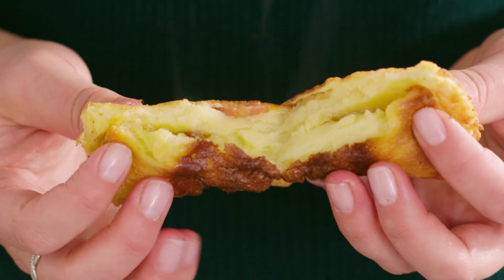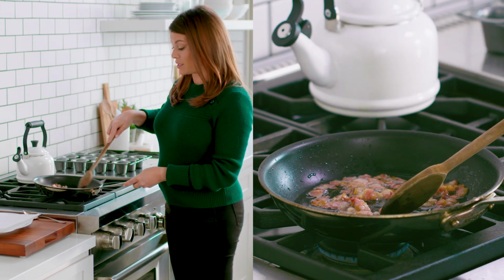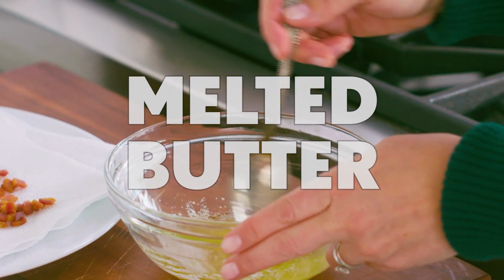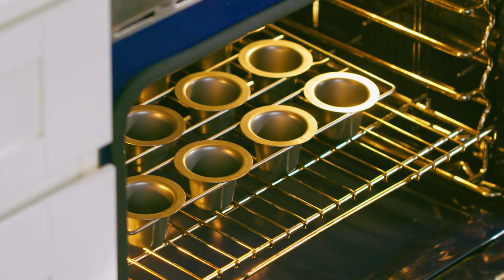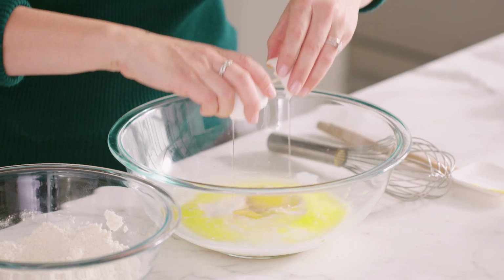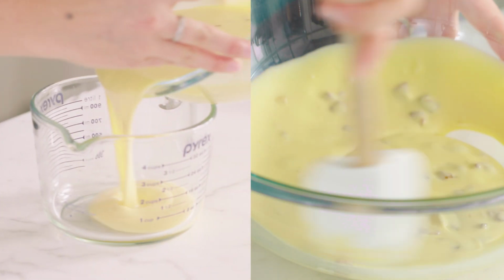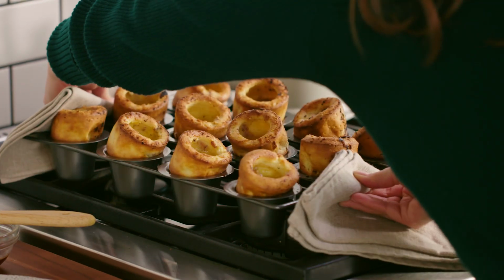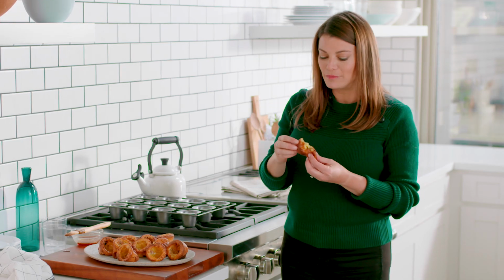Maple Bacon Popovers | F&W Cooks | Food & Wine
Popovers are America’s answer to British Yorkshire pudding. Festive and comforting, they’re made by adding hot fat (butter, beef drippings, bacon grease) to the bottom of individual popover or muffin tins before pouring in a rich, eggy batter, which causes them to puff up and “pop” over the sides of the pan. Having grown up in Canada, I had never had a popover until I moved to the States. I quickly fell in love with them, especially when I realized how easy they are to make, and how satisfying when eaten still steaming right out of the oven.

Food & Wine presents a new network of food pros delivering the most cookable recipes and delicious ideas online. Follow us on social media @foodandwine using the hashtag fwcooks as award-winning contributors welcome us into their home kitchens, show us how they cook, and how an increasingly diverse and food-obsessed America eats in every region in the country.

For more great videos, check out:
— Food & Wine Culinary Director Justin Chapple reveals wonderfully oddball and genius cooking tips on Mad Genius.